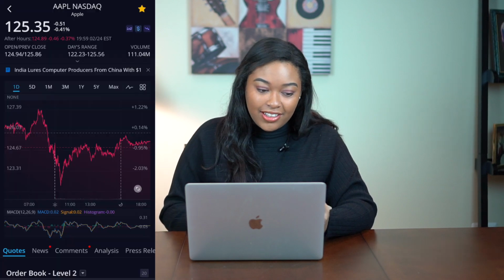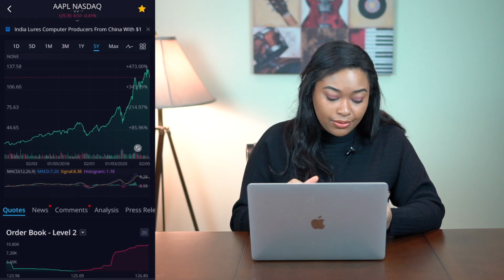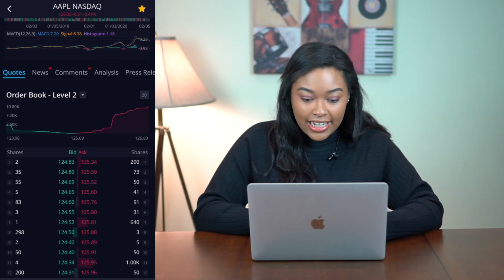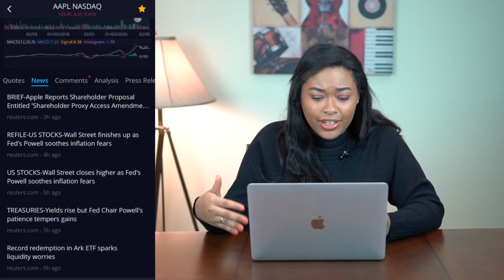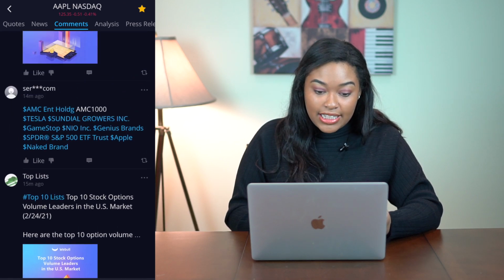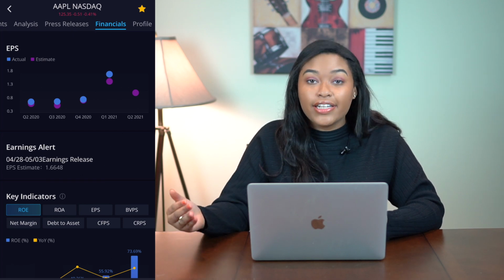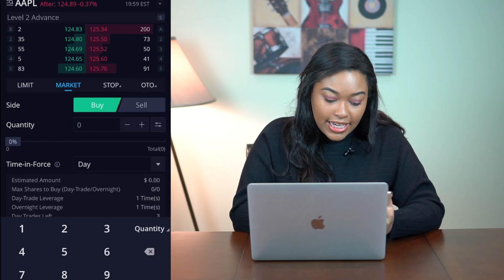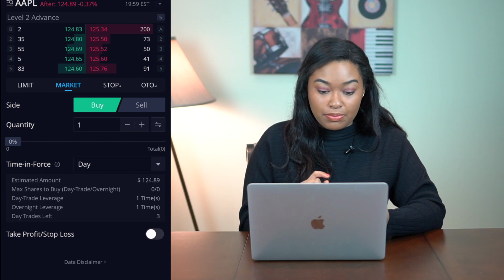WEBULL APP | HOW TO USE IT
How to use the Webull App. A lot of people are fleeing the controversial Robinhood App and moving to other investing platforms such as webull.

This video was ceated to help people learn more about trading stocks and or Investing in the stock market.
I suggest stocks weekly to day traders and investors to consider.